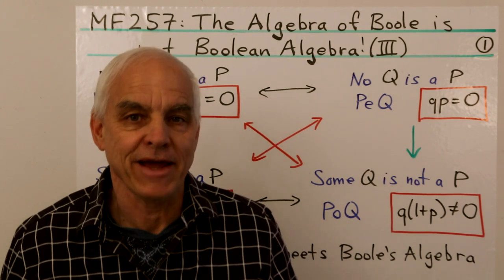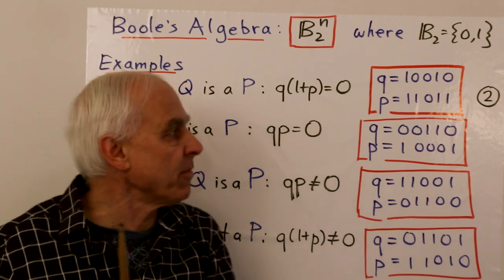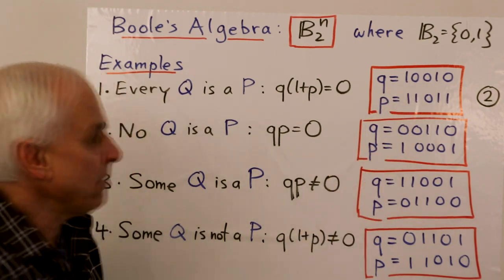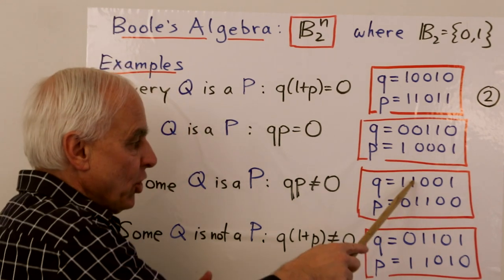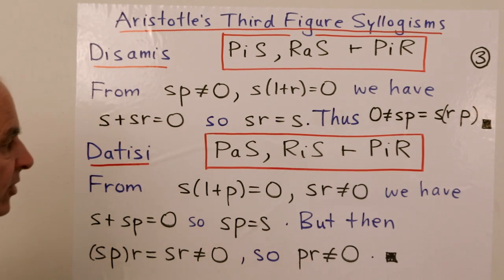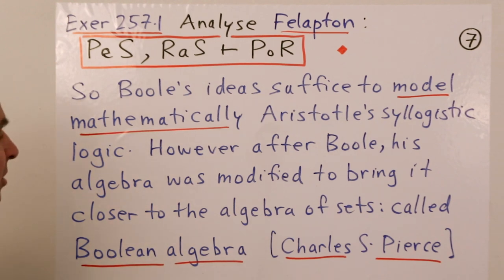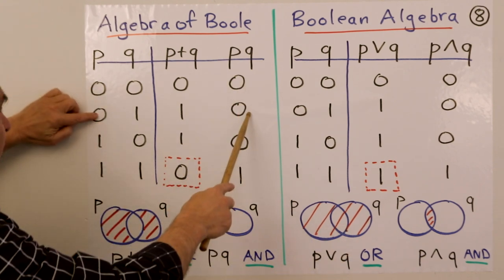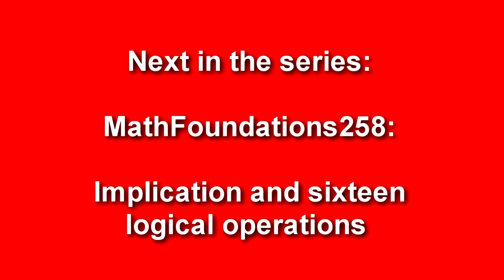The Algebra of Boole is not Boolean algebra! (III) | Math Foundations 257 | N J Wildberger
We continue discussing George Boole's original algebra which can be framed as arithmetic over the bifield B_2={0,1} and vector spaces/algebra over it. We have seen how to reformulate Aristotle's syllogistic construction in terms of Boole's algebra, and use simple algebra to prove his syllogisms.

The situation is somewhat more complicated for third figure syllogisms, such as Darapti, for which "existential import" is required. This is dealing with statements about situations for which there are no instances---i.e. talking about mermaids, leprechauns, unicorns, or infinite sets :).

Then we finish the lecture by introducing the subtle, but important, distinction between the Algebra of Boole which we have been studying, and so-called Boolean algebra, which is currently used in circuit analysis, and connects more directly to set theory.